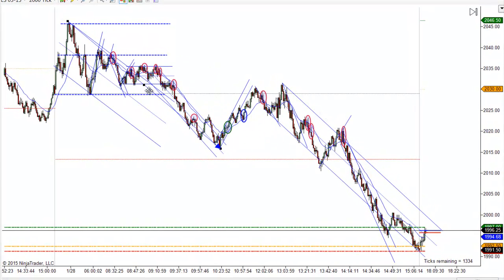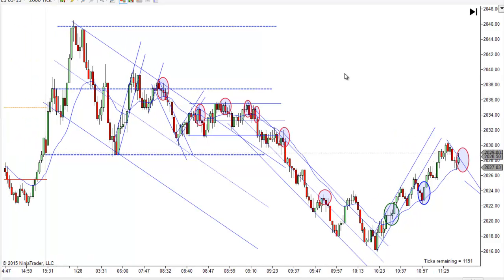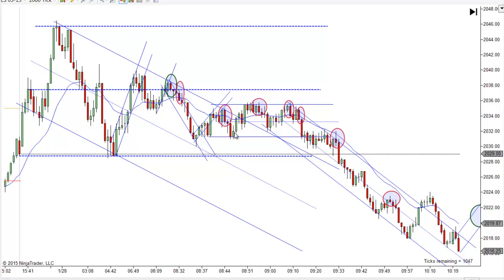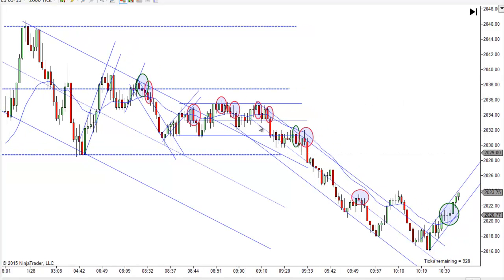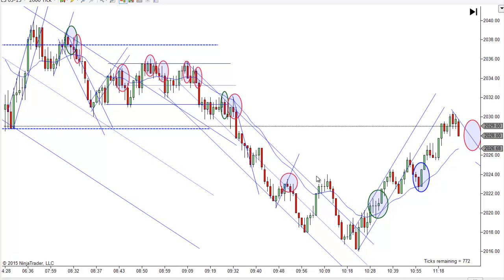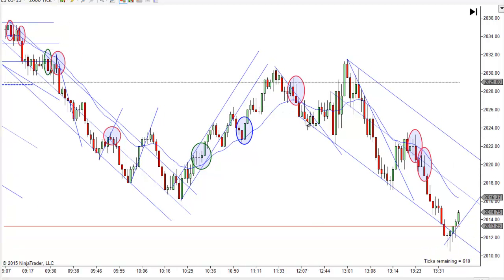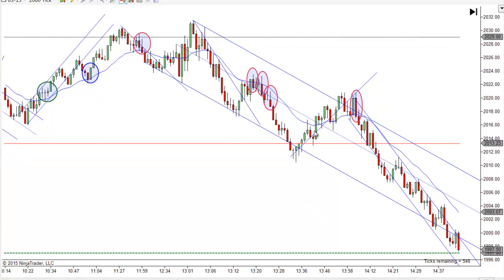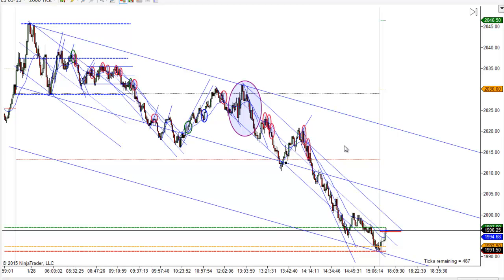Price Action Trading With Mack 1-28-2015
Learn to day trade with price action and without misleading and costly indicators that simply do not work. Futures, stocks and forex trading contains substantial risk and is not for every investor. An investor could potentially lose all or more than their initial investment. Risk capital is money that can be lost without jeopardizing ones’ financial security or life style. Only risk capital should be used for trading and only those with sufficient risk capital should consider trading. Past performance is not necessarily indicative of future results. Our full risk disclosure can be found